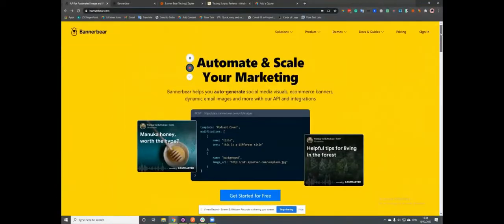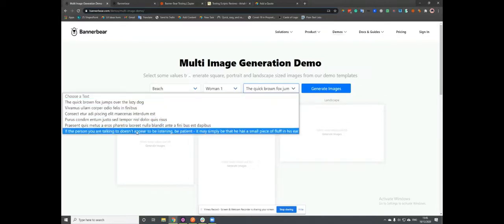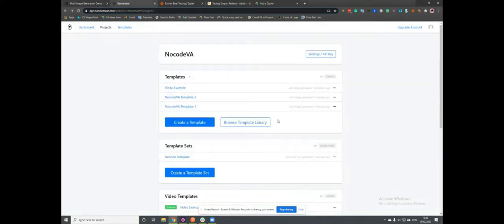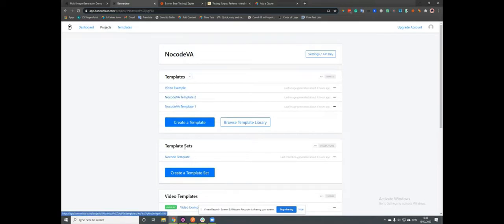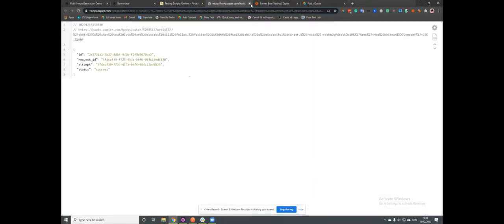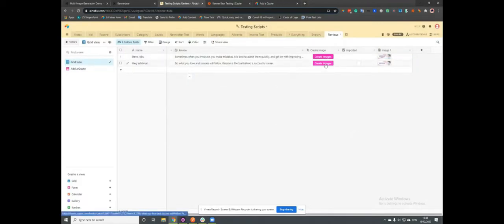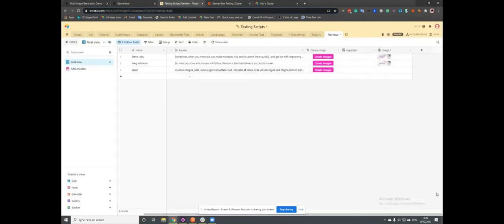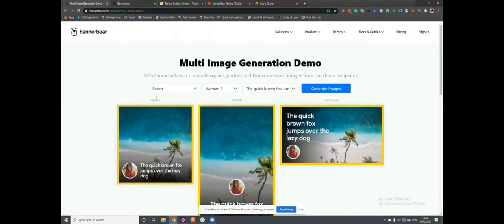Automating the creation of Social Media images with Bannerbear, Airtable and Zapier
In this demo, we look at how you can use Bannerbear to automatically create social media images using Airtable and Zapier